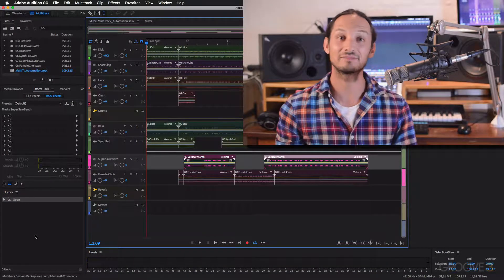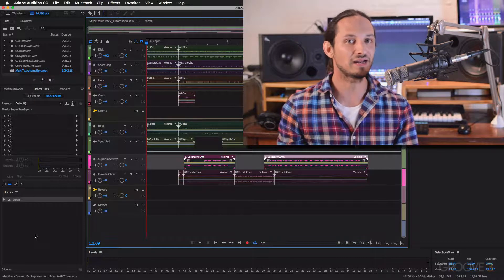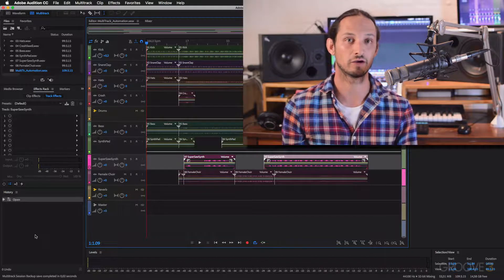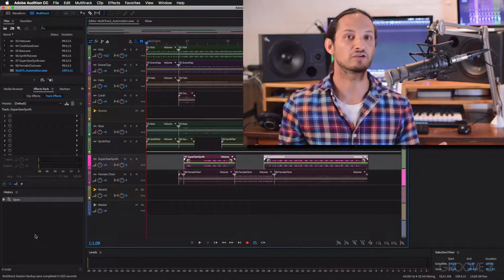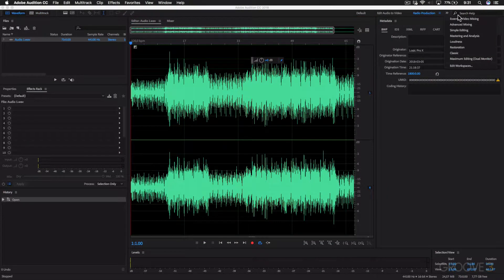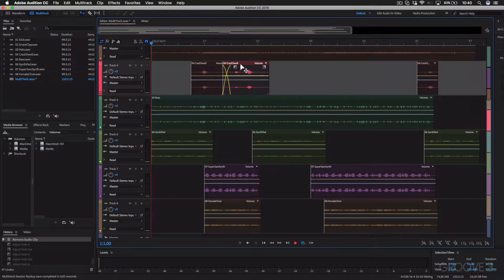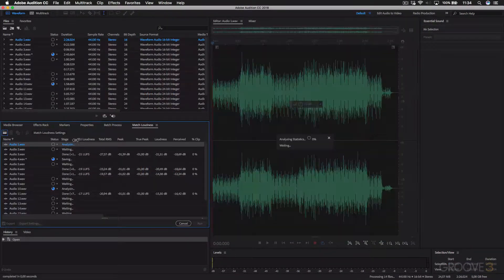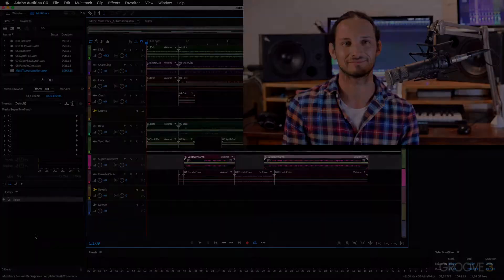Introduction (Editing Audio with Adobe Audition)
Gary gives an introduction to Audition, how it can be used in audio production, and what will be covered in this series.